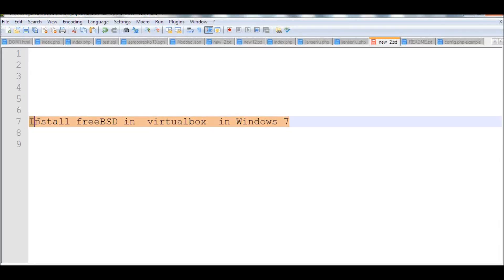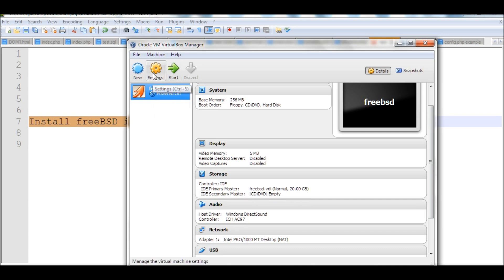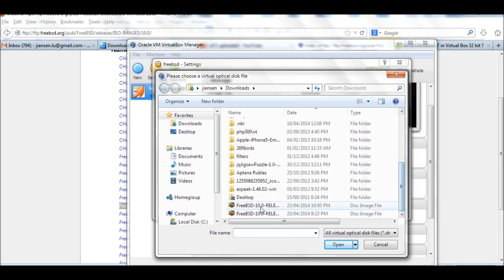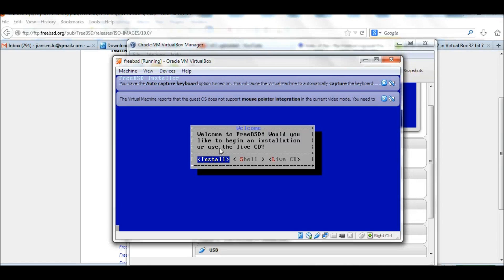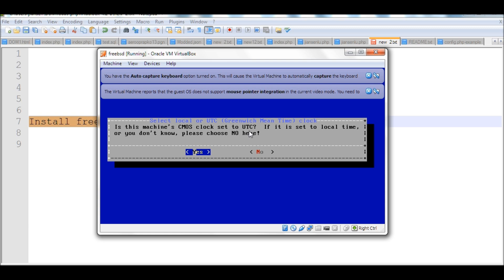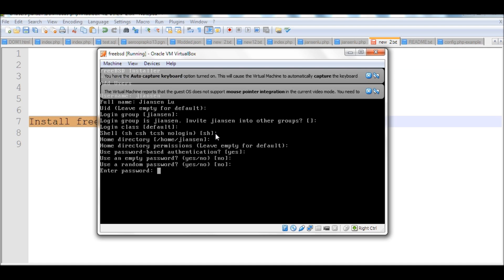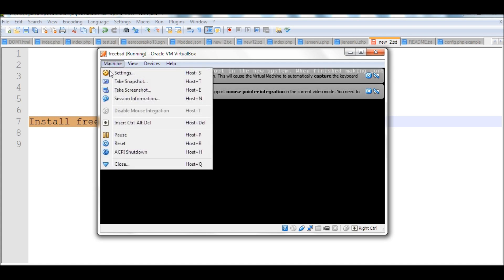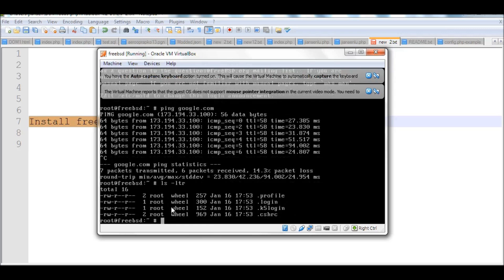Install FreeBSD 10.0 in virtual box in Windows 7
1. Oracle VM Virtual Box:
2.  freebsd
For 64 bits shown in Virtual box using
FreeBSD-10.0-RELEASE-amd64-dvd1.iso
For 32 bits
FreeBSD-10.0-RELEASE-i386-dvd1.iso
Note: in some 64 bit computer, virtual box only allows 32 bit installation.
In this video, I installed 32 bits FreeBSD 10 ISO.